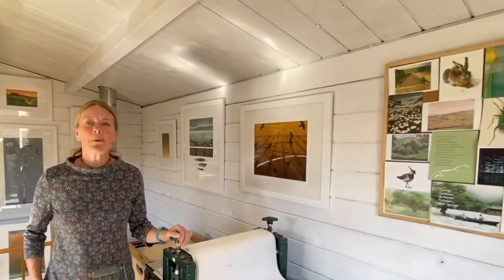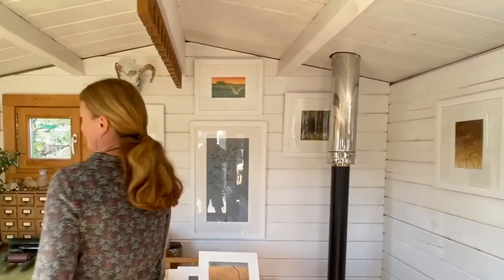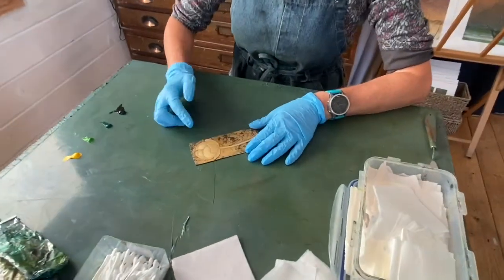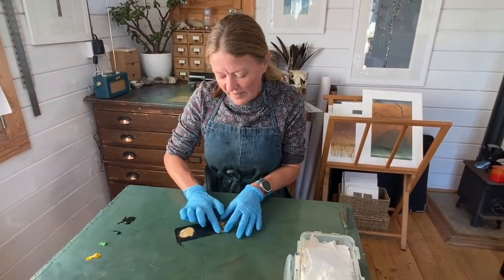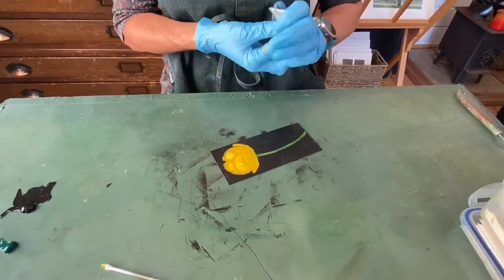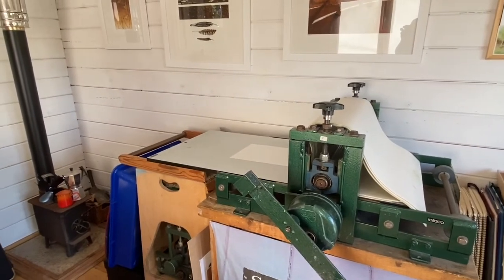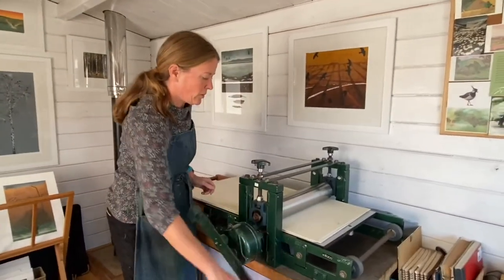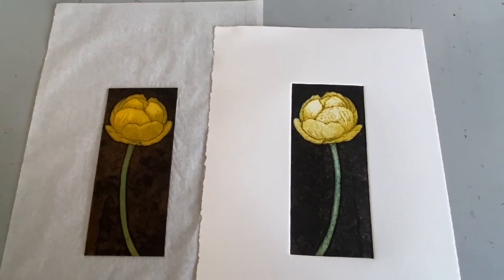Hester Cox Printmaker - Crafted By Hand Nov 2020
A short film by printmaker Hester Cox, about where she works, her inspiration & the process behind her work. Includes a demonstration of one of her collagraph prints.